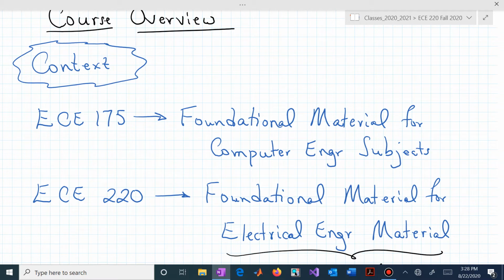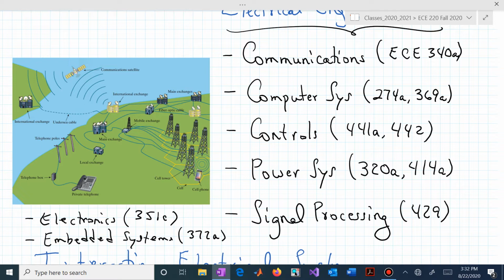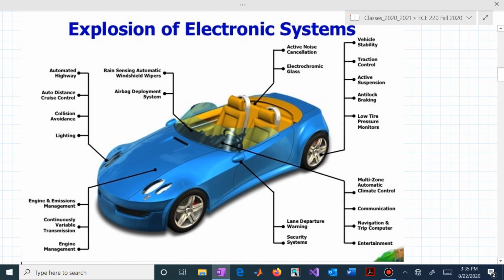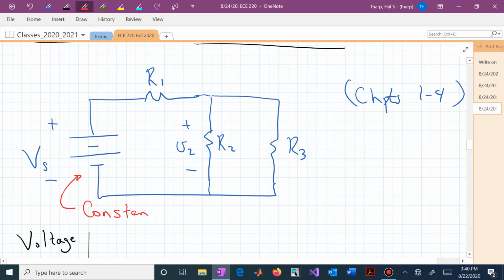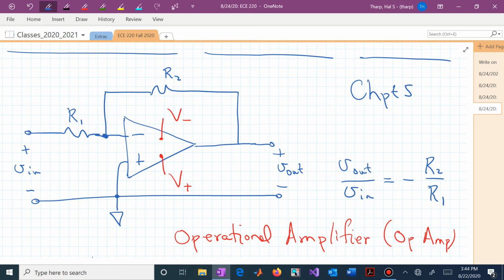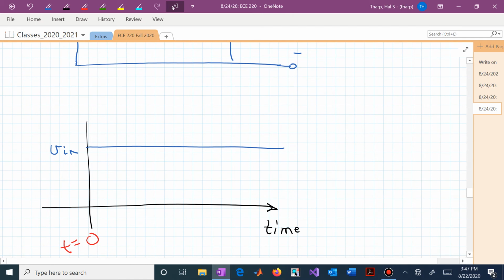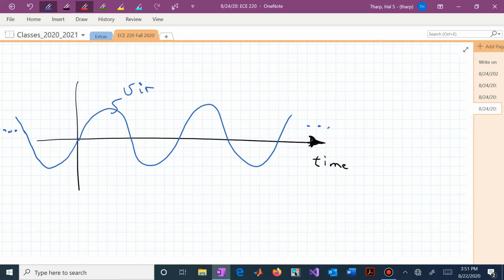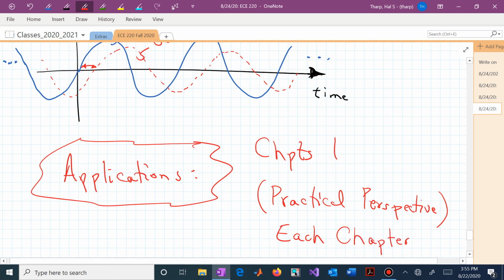ece220_08_24_2020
ECE 220:  Electric Circuits

Video 1.1:  Overview of ECE 220 (Electric Circuits).